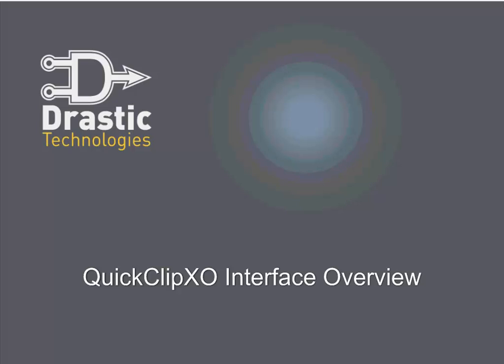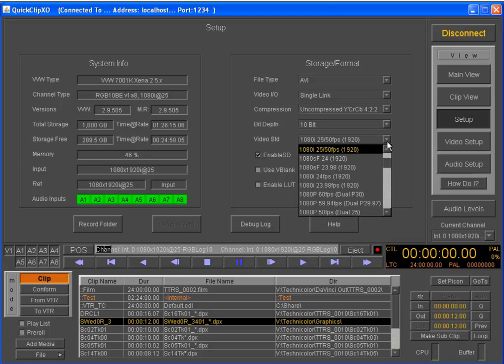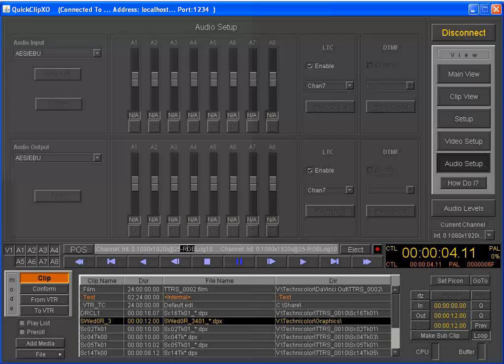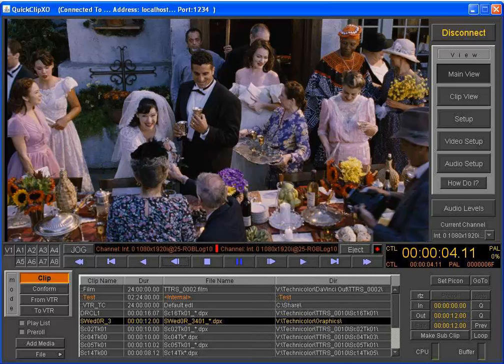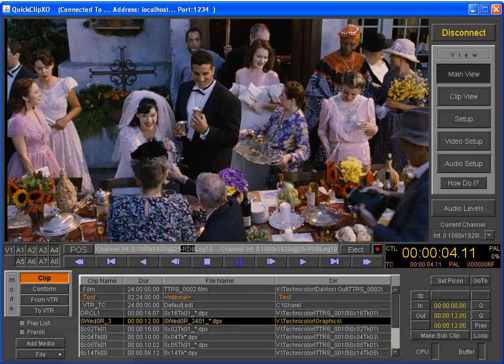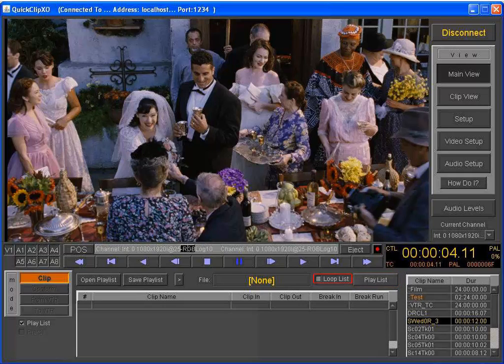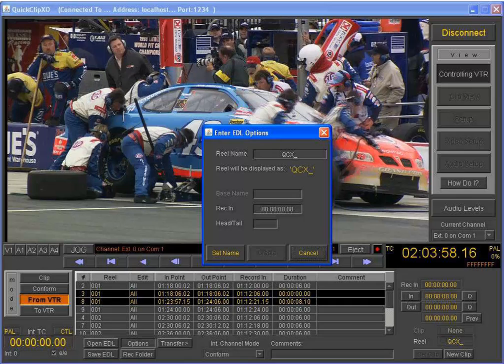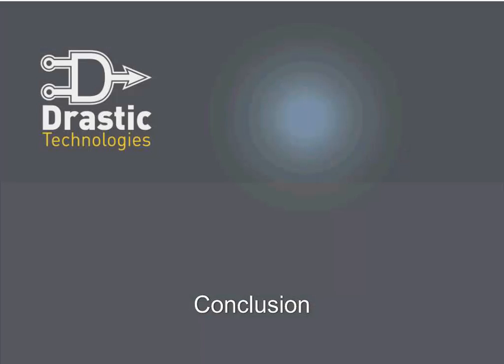(Legacy Video) QuickClipXO Tutorial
From the vaults - The second QuickClip digital disk recorder interface from Drastic:  QuickClipXO.  QuickClipXO is a Java based application that control Drastic DDRs locally or across a network.  While still available, QuickClipXO has been superseded by user interfaces like videoQC and Net-X-Code Server.